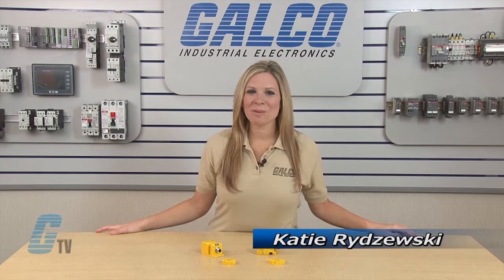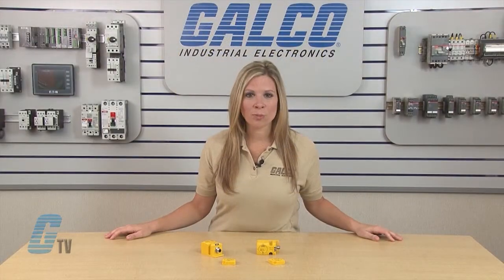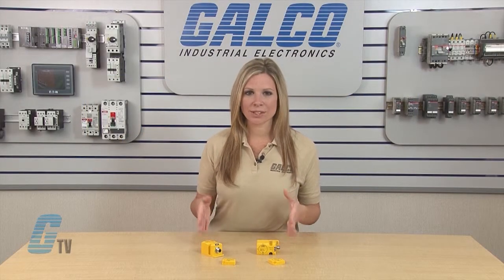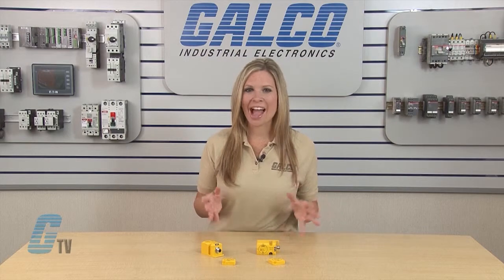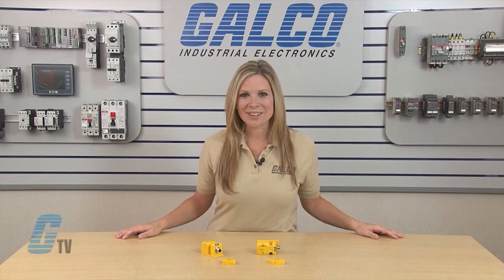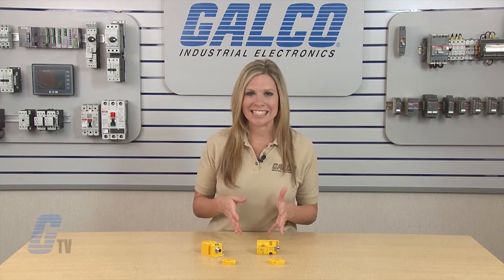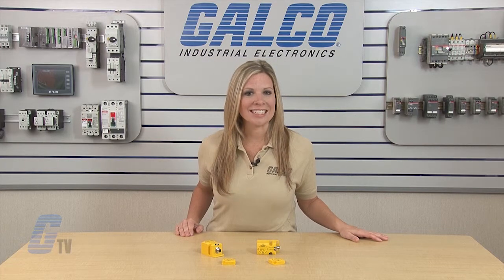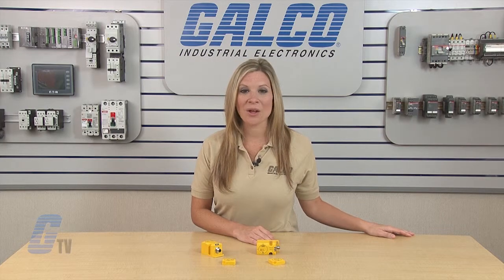Pilz PSENCODE Series of Coded Non Contact Safety Switches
Pilz PSENCODE Series of Coded Non Contact Safety Switches presented by Katie Rydzewski for Galco TV.

PSENcode safety switches offer a complete, co‑ordinated solution that's economical and safe. The safety switch and actuator work together in such a way that the enable condition from the safety device is only triggered if the actuating element is within the switch's response range and the code number on the actuator matches that of the switch. Connecting several PSENcode switches in series, up to Category 4. Two versions of this key lock principle are available: one for use with any actuator or one with an actuator that is uniquely assigned to the PSEncode.

PSENCODE Series Features:
-    Non-Contact Coded Operation
-    Highest Degree of Manipulation Protection
-    Environmental Protection from IP65 to IP69k
-    UL and cUL Approvals
-    Optional ATEX approval
-    Mechanically Non‑Wearing ‑ Long Service Life
-    Insensitive to Shock and Vibration